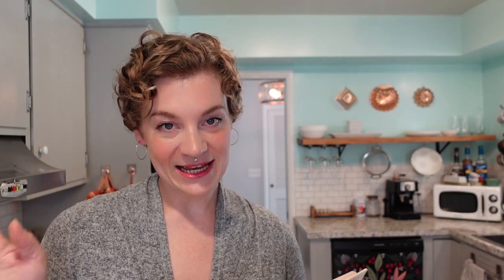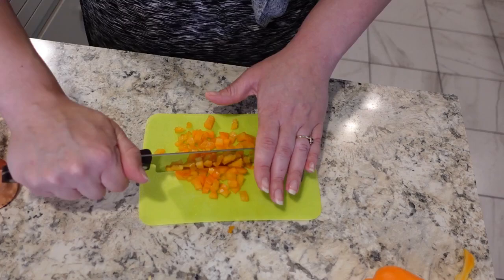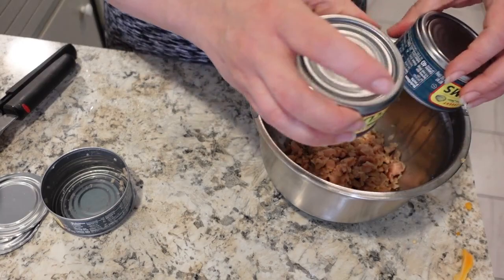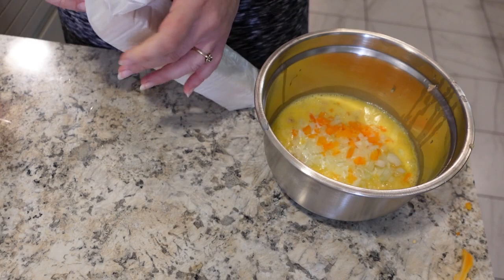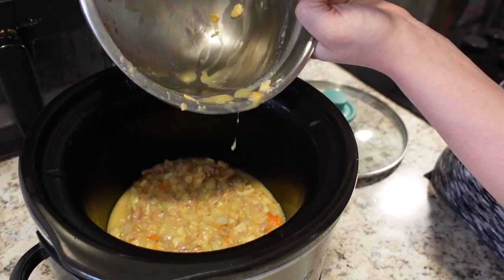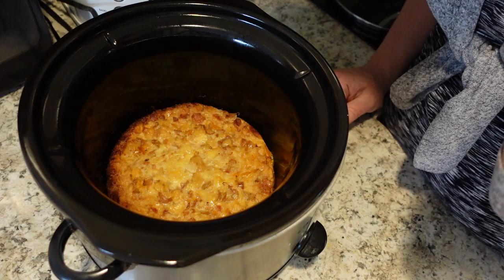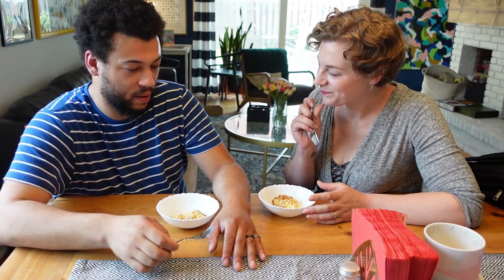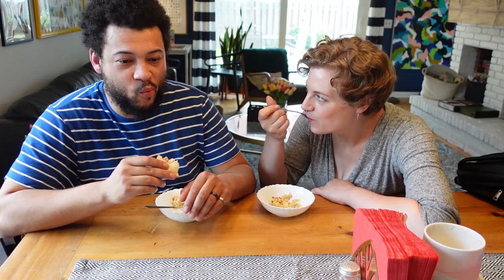COOKING FROM MY VINTAGE CROCK POT COOK BOOK! CLAM CASSEROLE FROM 1975!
It's time again to try a recipe from this fantastic vintage cookbook! The Rival Crock Pot Cooking book was a lucky find at the thrift shop and trying recipes out of it has been so fun! The 1970's brought the first slow cooker recipes, and this one was weird :)

My recipe journals are available now! Keep all your favorite recipes organized and preserve vintage recipes easily with any of my three designs!

Mid century modern inspired recipe journal

Scandinavian vibes recipe journal

Modern aesthetic recipe journal